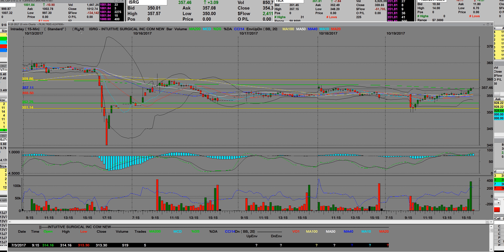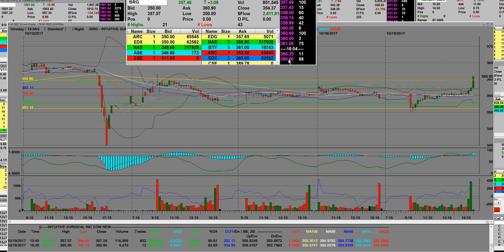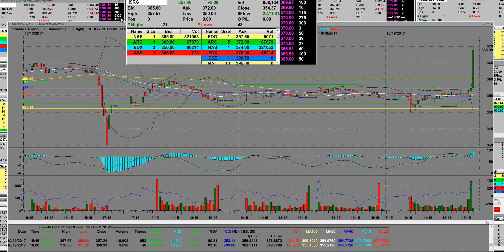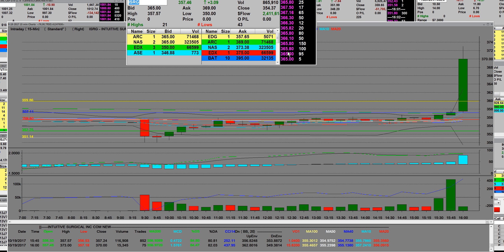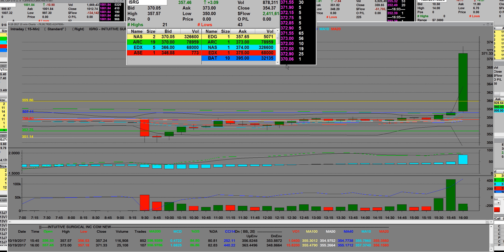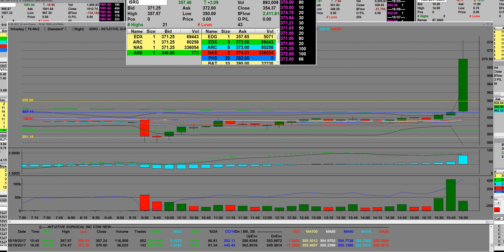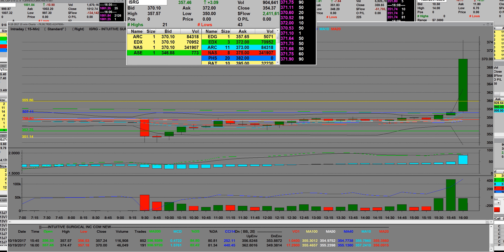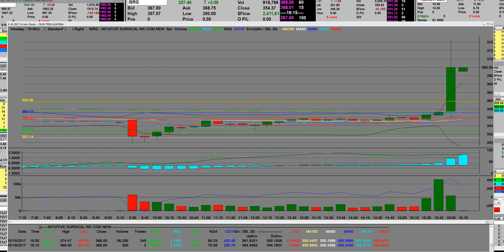option trading platforms Market Making Firm join know live trading room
ISRG BEAT ERNINGS BY 78 CENTS BIG POP CALL OPTIONS WORKING BIG

• Reports Q3 (Sep) earnings of $2.77 per share, $0.78 better than the Capital IQ Consensus of $1.99; revenues rose 18.0% year/year to $806.1 mln vs the $753.25 mln Capital IQ Consensus.
• Worldwide da Vinci procedures grew approximately 15% compared with the third quarter of 2016, driven primarily by growth in U.S. general surgery procedures and worldwide urologic procedures. The Company shipped 169 da Vinci Surgical Systems compared with 134 in the third quarter of 2016.
• Co will guide for FY17 procedures on conference call which begins at 16:30: Current Guidance is +14-15%